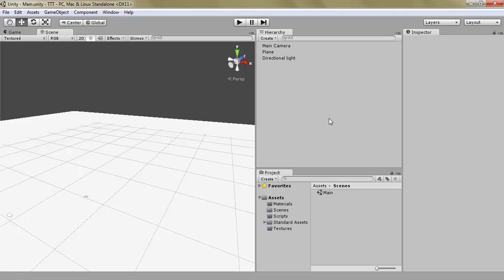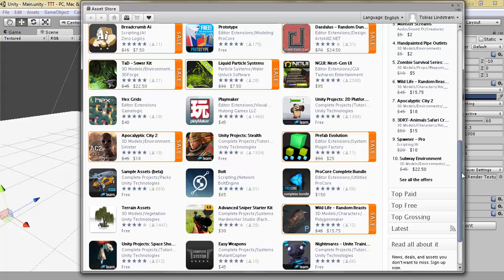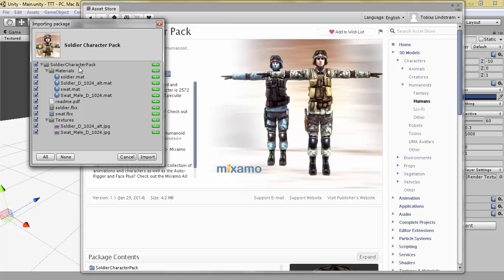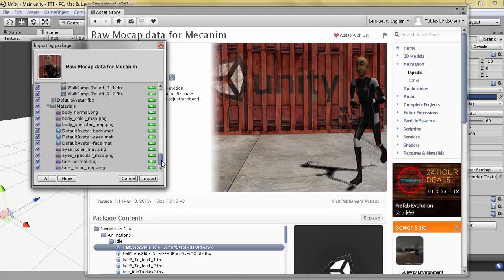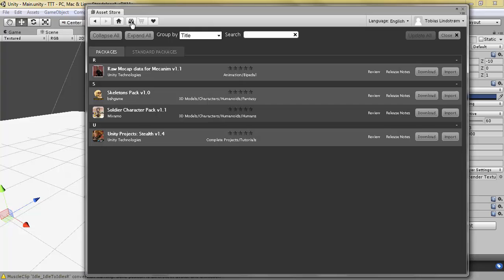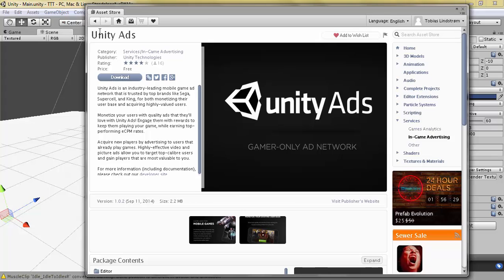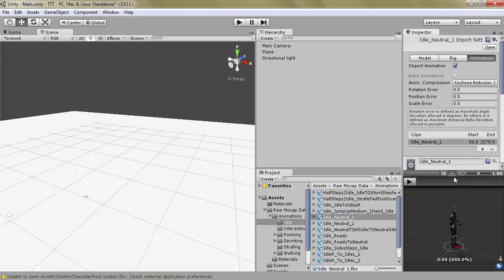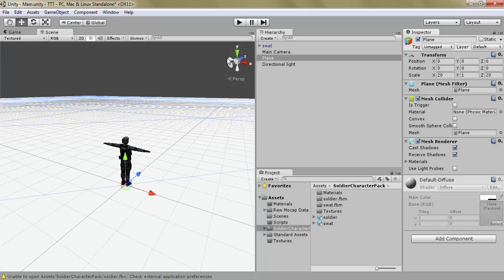Unity 101 - Episode 8: Asset Store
This is the 8th tutorial in the unity tutorials for beginners series Unity 101.
In this tutorial we start our 2nd concept game by going over the asset store. The Unity asset store is a place where Unity developers can download free or paid assets to use within their game. We use the Unity asset store to get a player model as well as some animations to use with this model.

This unity tutorial has been brought to you by TheTutorialToolbox, if you wish to see more unity tutorials or other kinds of tutorials or game related stuff then please subscribe so we can keep you updated.